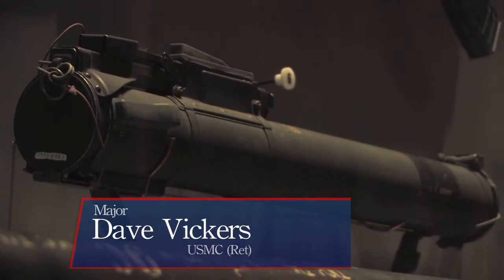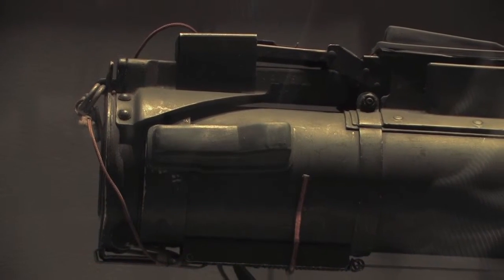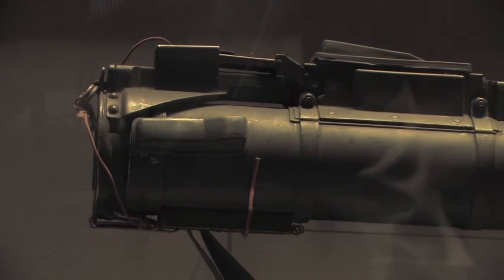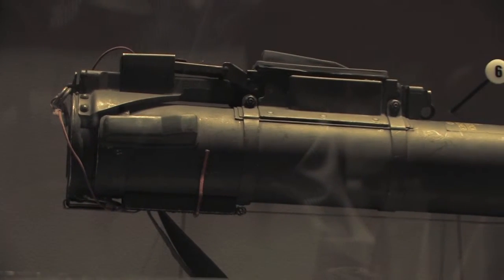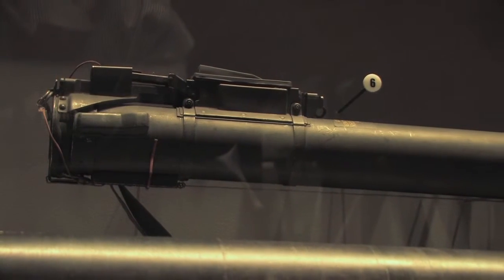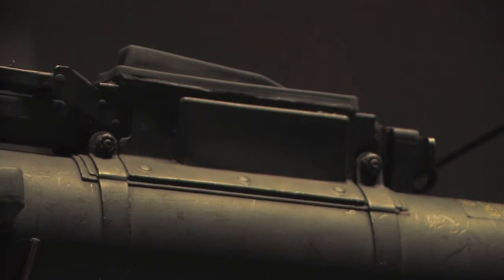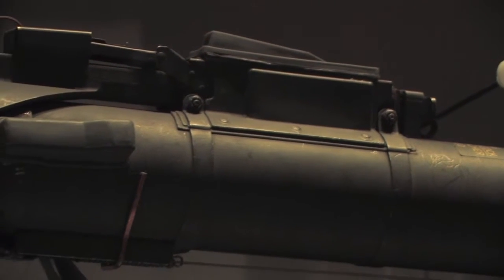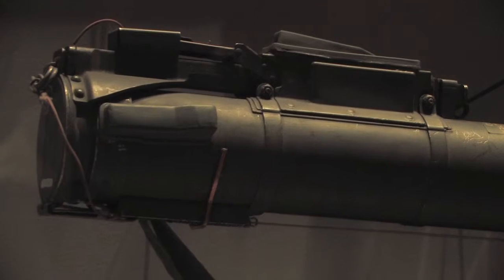The National Museum of the Marine Corps (NMMC) • The LAW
The National Museum of the Marine Corps (NMMC) hired us through Dynology Inc. to produce a series of educational videos highlighting showcase items, vehicles and other aspects of the Marine museum for promotional purposes and for veterans unable to make it to the museum in person. Check out their website and browse the history of the marine corps